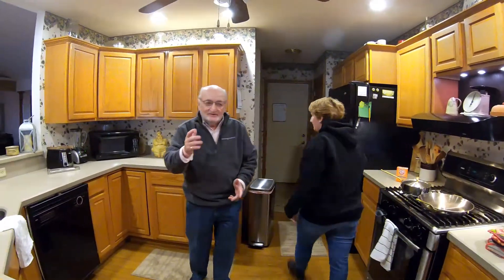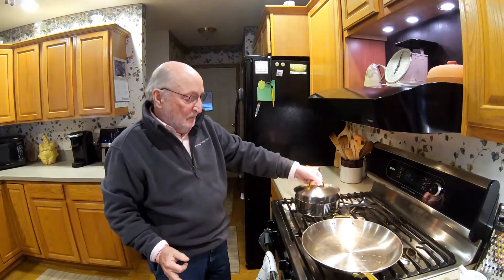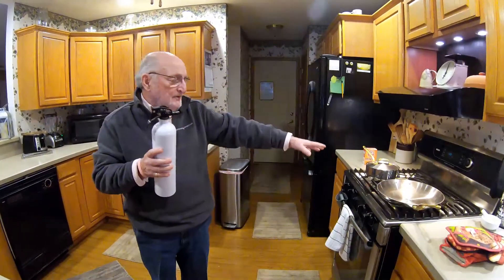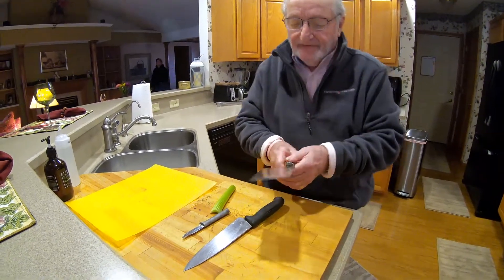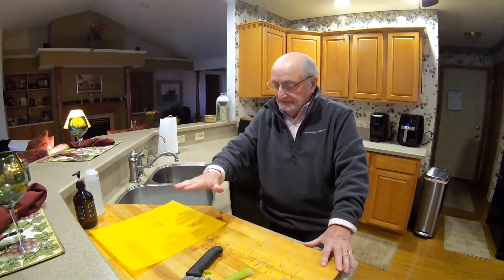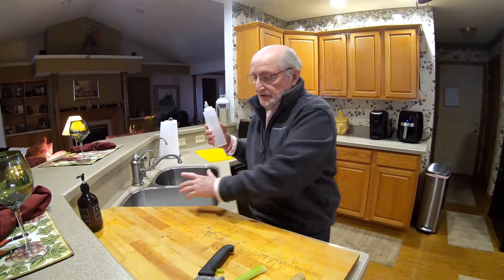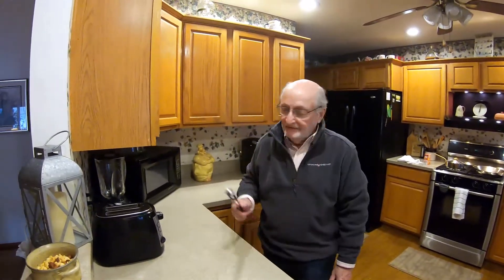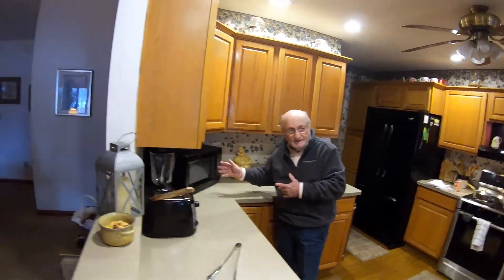Ep. 1 Toms Tips: Kitchen Safety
Safety in the Kitchen:
Just look around the your kitchen, it's an accident waiting to happen!! With sharp knives, electrical appliances/outlets, hot liquids and intense heat, accidents are bound and can happen in the kitchen.

Fires: There are roughly 175,000 serious (requiring fire department assistant) residential cooking fires in the United States each year. Cooking is the leading cause of fires and injuries that occur in our homes. Be sure to always have a fire extinguisher in your kitchen and know how to use it. It takes only seconds for a fire to get uncontrollable. Learn about different types of fires such as grease and electric fires. Never put them out with water. Instead, your best bet to extinguish them is to use baking soda, a pan cover or extinguisher. Suffocating the fire by removing air is the best way to put out most fires. A fire inside your oven is best put out with an extinguisher, and a microwave fire can be put out just by turning off the appliance and keeping the door closed.

BC Extinguishers are considered a Dry Chemical Extinguisher. They can put out both Class B and C fires caused by flammable liquids (B) and energized electrical equipment (C). They are filled with either potassium or sodium bicarbonate.
Best place to store them is under the kitchen sink or pantry away from the stove and heat.

Double check to make sure if you are using a gas stove that the burner has ignited when you turn it own.

To help prevent burns or fire and  messes always turn pot and pan handles away from the front to avoid tipping or knocking them off the stove.

Always have potholders or oven mitts close by when handling anything on the stove top or oven. Don’t use wet potholders or dish rags because they will not keep the heat from burning your hands.

 Always  When lifting a lid on a pot there is condensation on the top. When lifting it off toward you, the scalding condensation can drip onto your skin, causing burns. The same goes for stirring. Make sure you always stir away from your body. After all, you want to eat the  sauce, not wear it or get burned by it.

Don’t set a hot glass dish on a wet or cold surface. There’s actually a lot of science behind this tip. Glass expands when it gets warm and shrinks when it cools down, which causes stress, resulting in a combustion of glass. The best place to set a glass lid is on top of a trivet, cutting board or potholder.

Knives: A dull knife is more likely to slip and cut you than a sharp knife. Keeping your knives sharpened is one of the easiest ways to keep them safe. A simple fix is to use a knife sharpener to maintain a keen-edged blade. Also, you should choose the appropriate knife for the task at hand. In other words, using a meat cleaver to slice strawberries isn’t the best idea.

To avoid accidental cuts with a knife in the dishwater always place them in the water handle toward the front of sink.  Also if you are cooking and cleaning together always announce  to your partner that you have placed a knife in the dishwater.

Cutting Boards: Wood, Glass Or Plastic. Glass is no! The FDA advises you use two separate cutting boards: one for raw meat, poultry and seafood, and another for fresh fruits and vegetables. If you must use the same board, its safest to prepare your fruits and vegetables first, wash your cutting board thoroughly with soap and hot water or a strong solution of bleach water.

Gentle on Knives: Not only is wood a pleasure to cut on, but wooden cutting boards  made from woods like maple and walnut are much gentler on the blade of your knife than excessively hard woods, like bamboo, and plastics. Maple and walnut are both technically hardwoods, so they're durable, but still soft enough not to do tremendous damage to your knives.

Sanitary: Some people fear that wood, because it's porous and can absorb liquids, is unsanitary, but studies have often found the reverse—wood is able to absorb bacteria, trapping it and killing it. One study found that this can happen as quickly as three to 10 minutes after the surface of the board being contaminated with harmful bacteria,

Always wash your hands. You would think this is a given, but people forget. Don’t forget. It’s important to wash your hands in hot soapy water before and after cooking. Try to use paper towels to dry your hands  afterward because if a dish towel touches any raw meats or juices it can lead to a bad case of  food poisoning. Be sure to also clean all your surfaces and sinks where any raw meats or juices  may have touched.

Wear safe clothing. Do not wear long, baggy sleeves in the kitchen. Can you imagine your sleeve catching fire on a gas stove? The outcome could be scary. In general, tops with fitted sleeves or no sleeves work best. Also, avoid wearing anything flammable or synthetic; when overheated, these  fabrics can melt onto your skin.